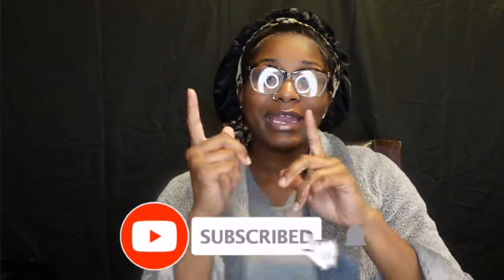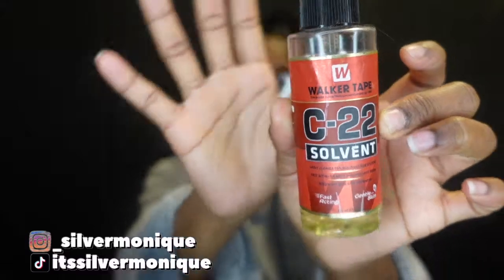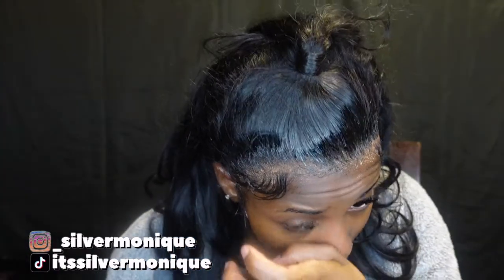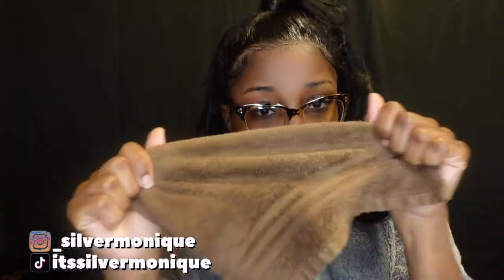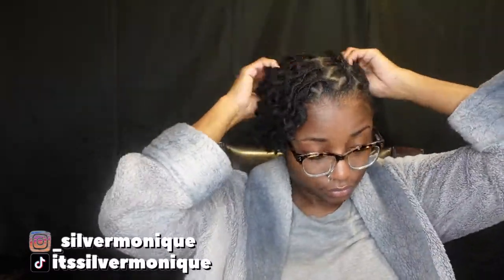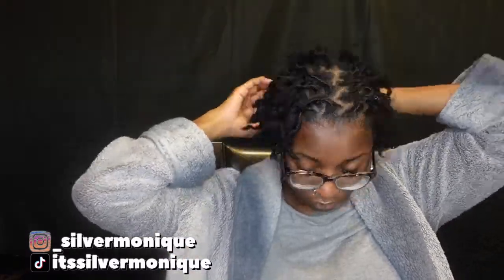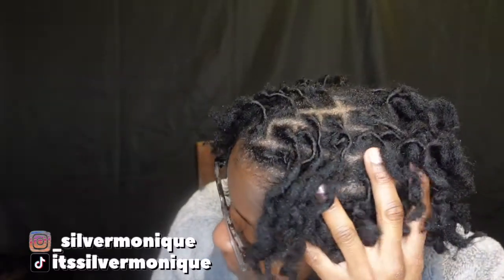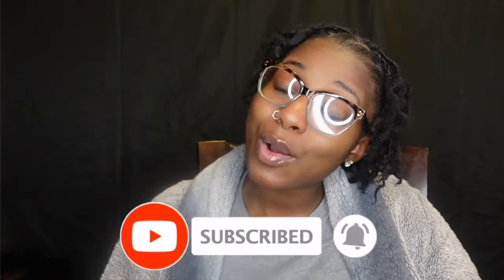TAKE DOWN MY WIG W/ ME & LOCS LENGTH CHECK/ UPDATE